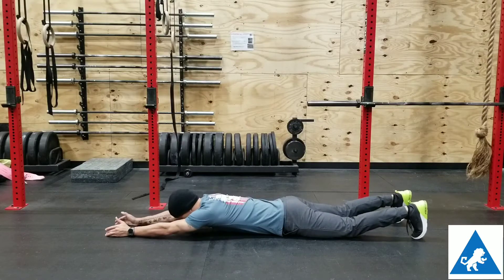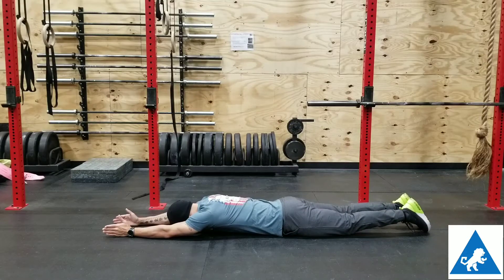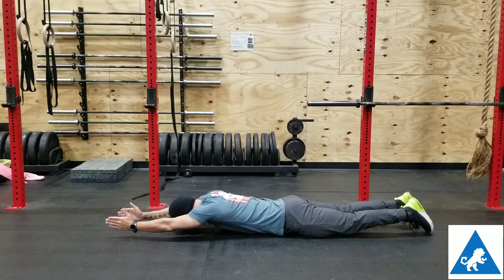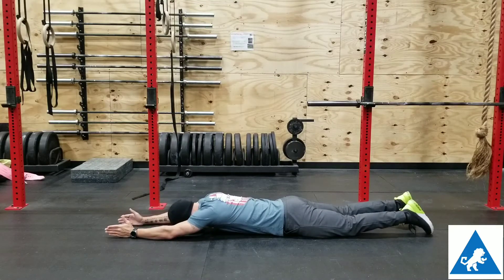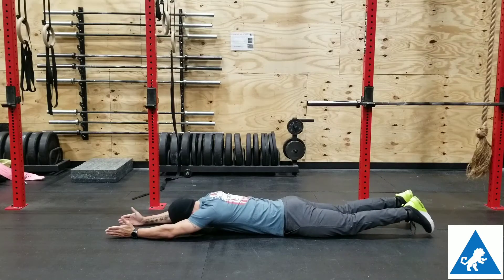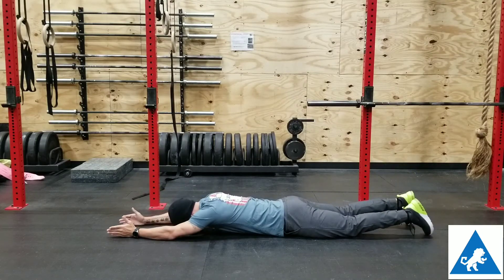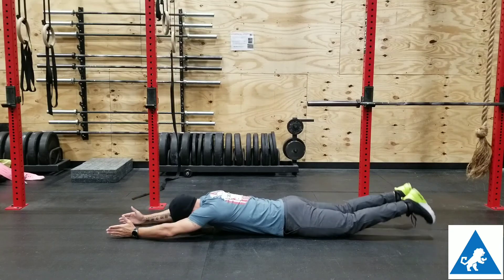Supermans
🔥New Book Coming in 2024🔥

✅ Do you want to be body confident?
✅ Are you stuck or stalled in your progress?
✅ Are you tired of all the confusing information out there?
✅ Is the thought of following one way of eating or working out for the rest of your life overwhelming?

Coming to Amazon and other distributors later this year!